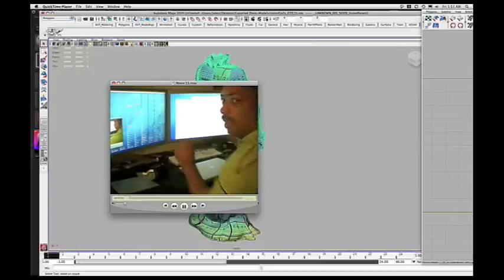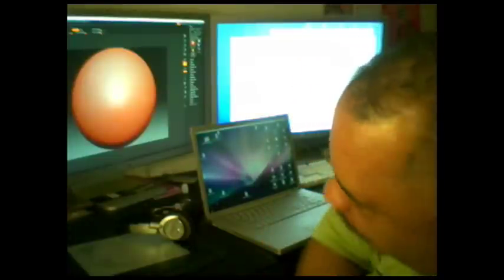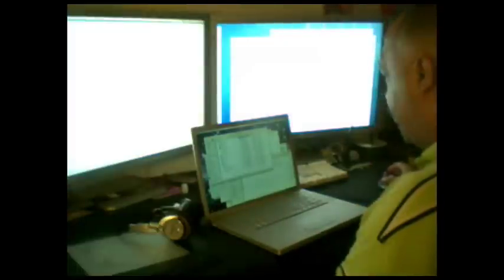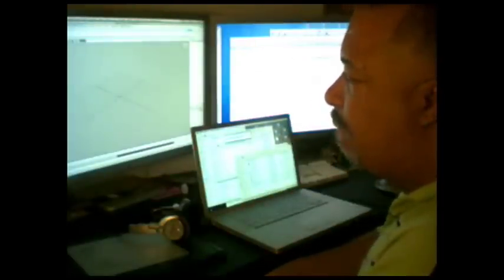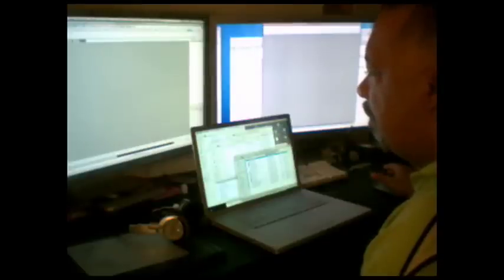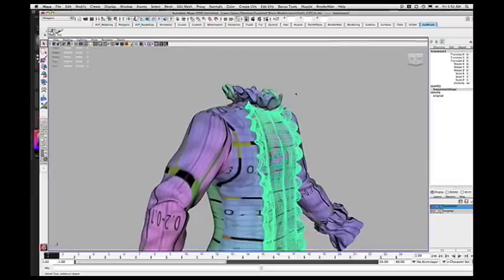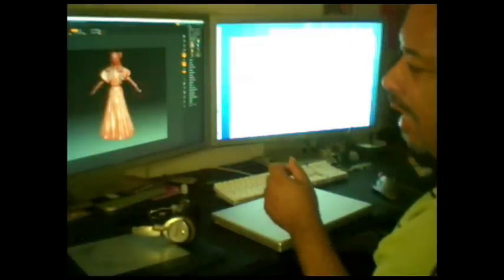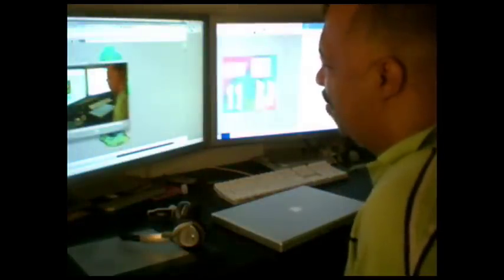Overview GoZ UV Unwrap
Very casual informal tutorial